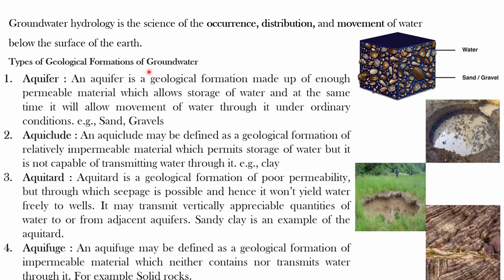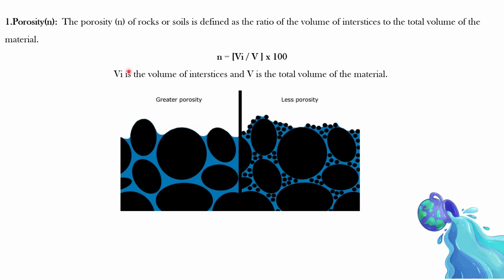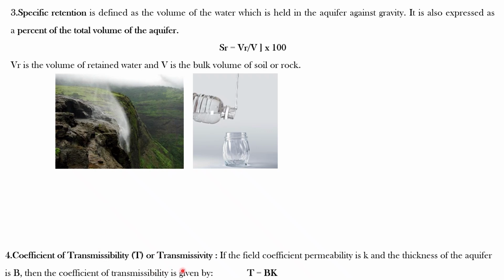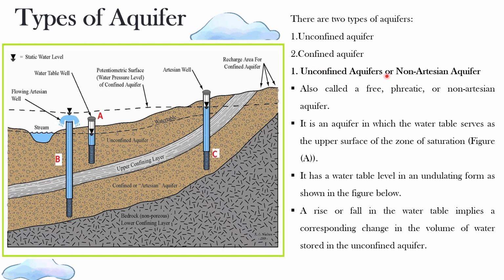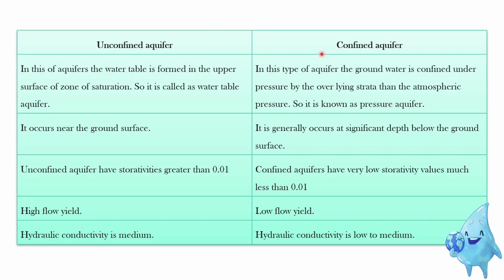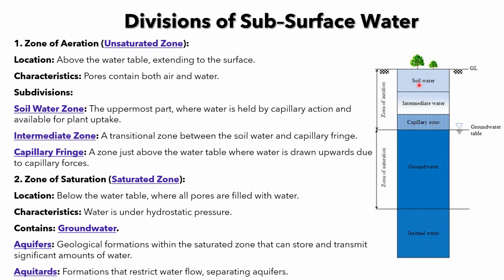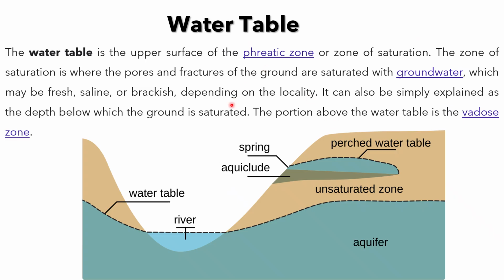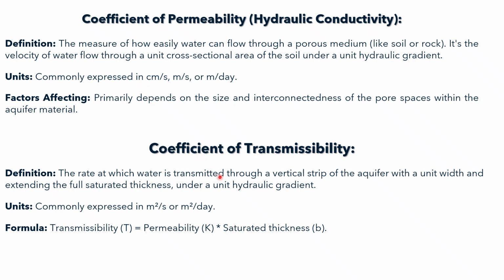Ground Water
This session explores the formation, movement, and storage of groundwater beneath the Earth’s surface. Students will learn key concepts of aquifers, recharge, and groundwater management through clear explanations and practical examples.